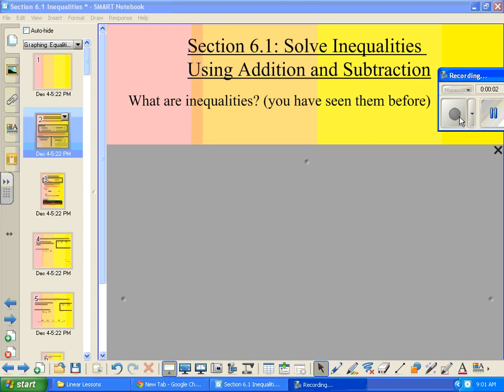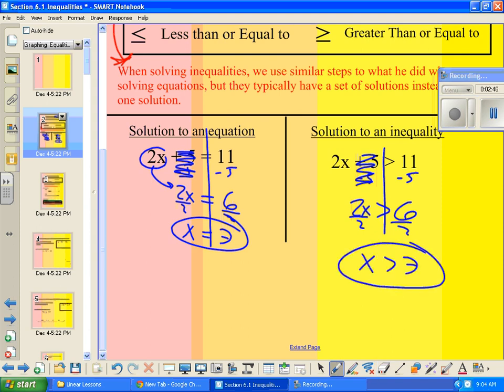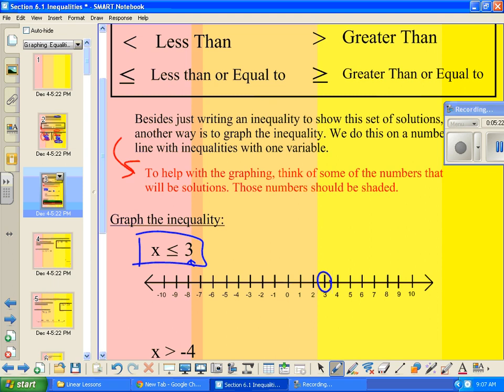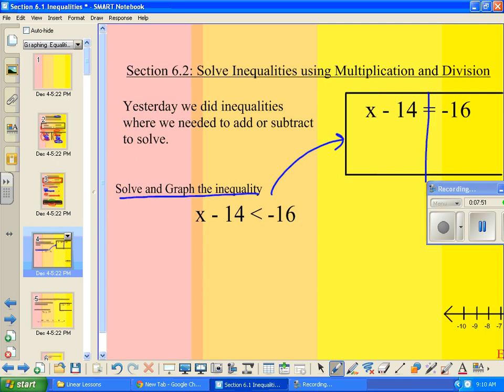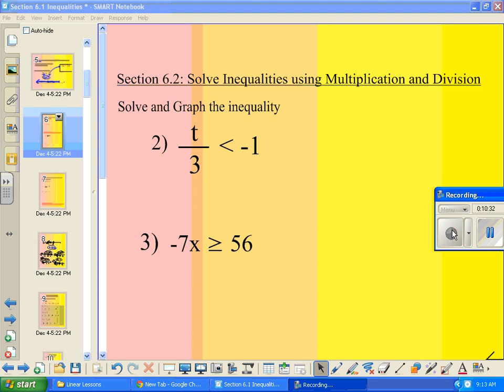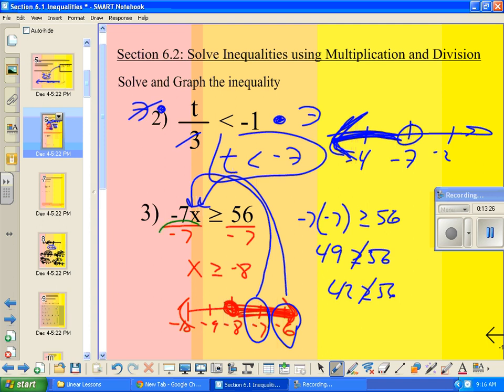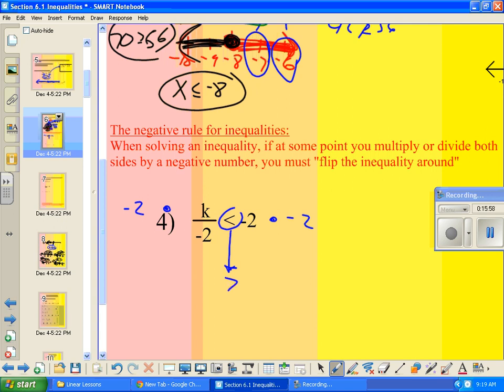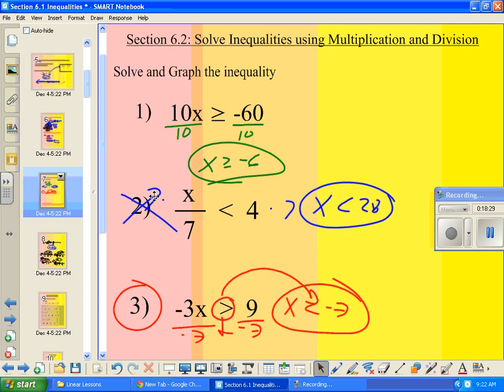Section 6 1 & 6 2 Day 1